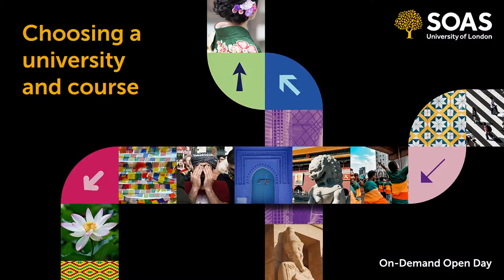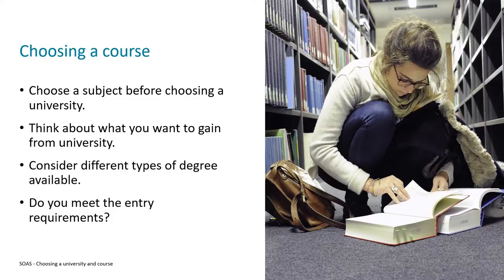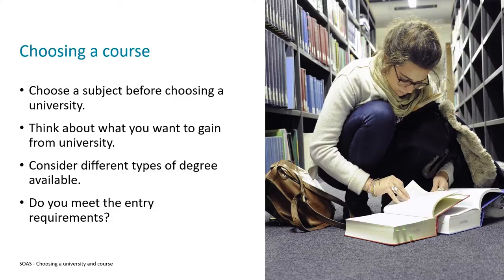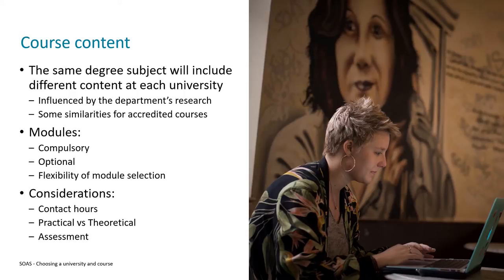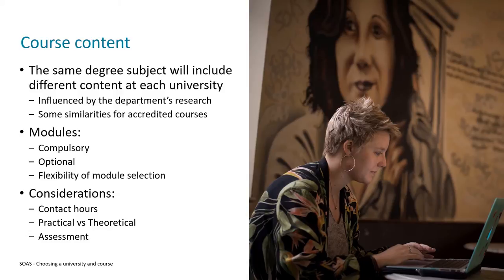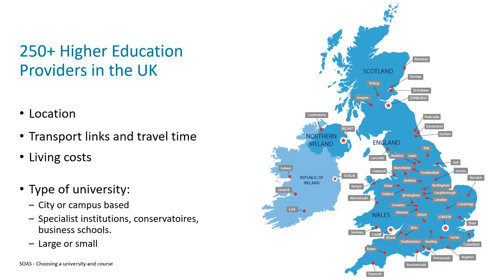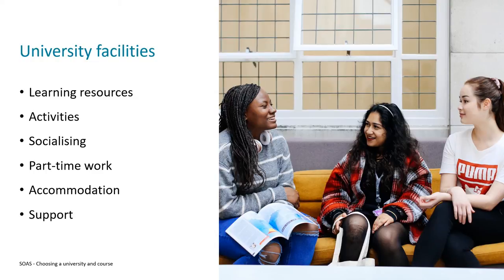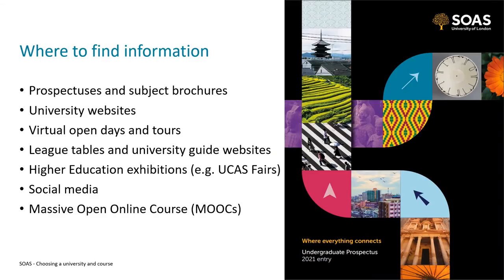Choosing a university and course